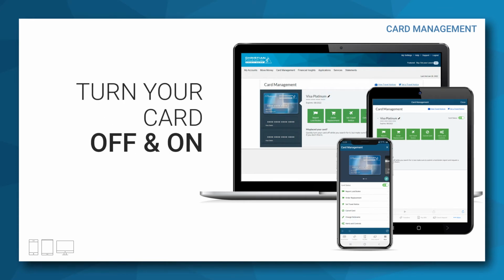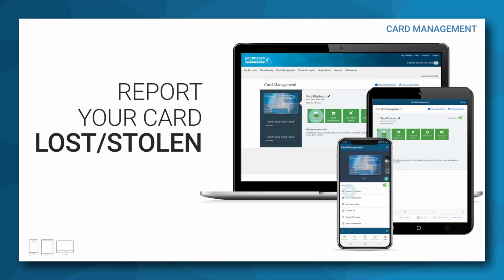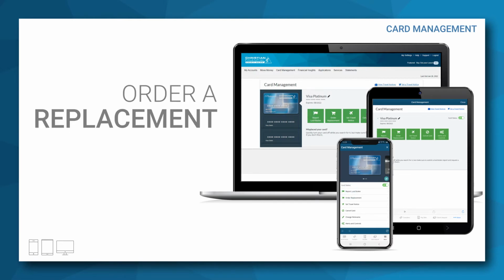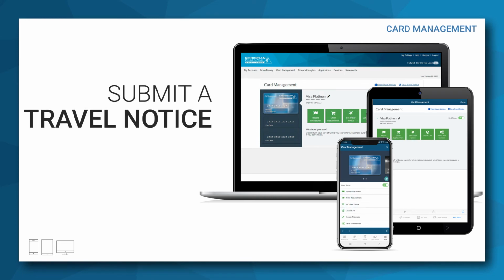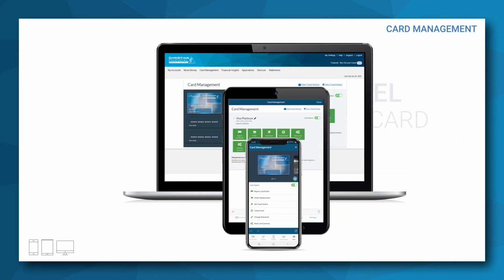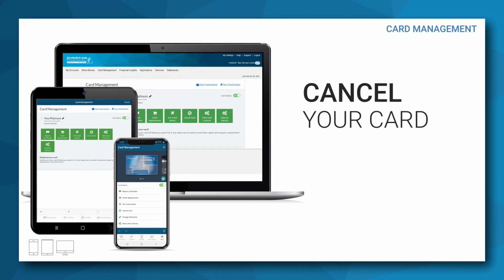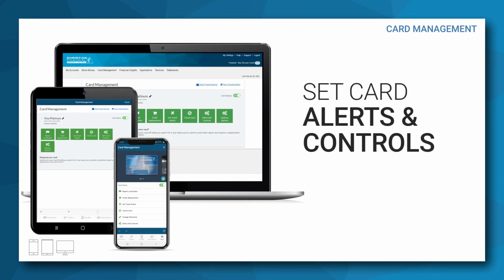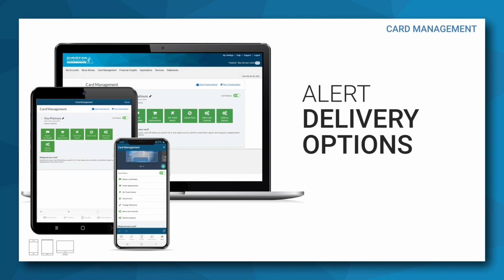Card Management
Learn more about Card Management in Christian Financial's Digital Banking.